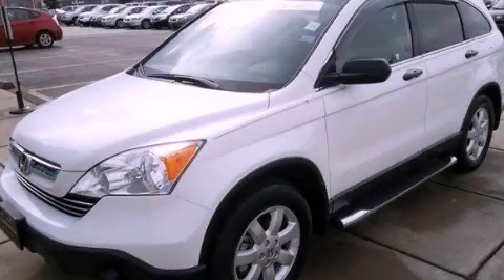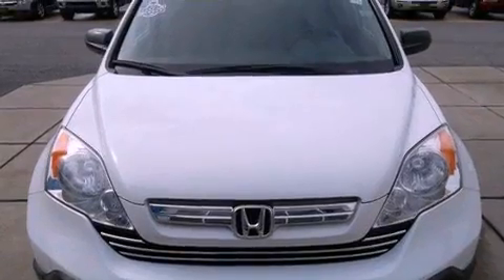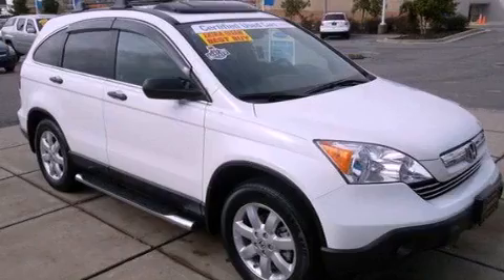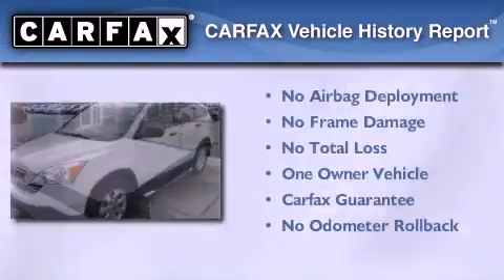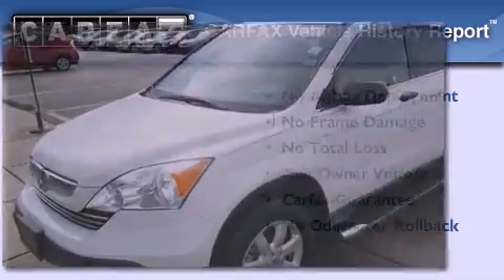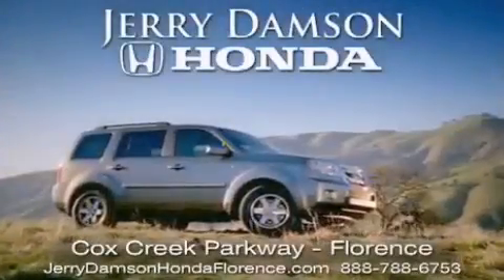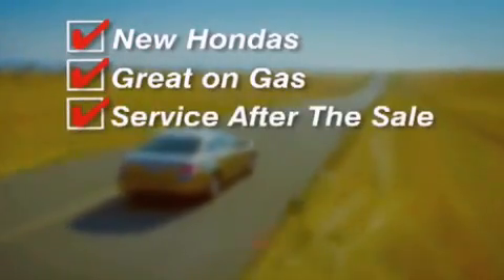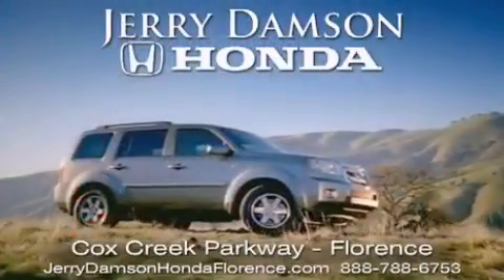Certified 2007 Honda CR-V Sheffield AL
Year : 2007
 Make : Honda
 Model : CR-V
 Engine : Gas I4 2.4L/
 Trans . : Automatic
 Exterior : Taffeta White
 Miles : 60,232

 Preowned 2007 Honda CR-V Florence AL